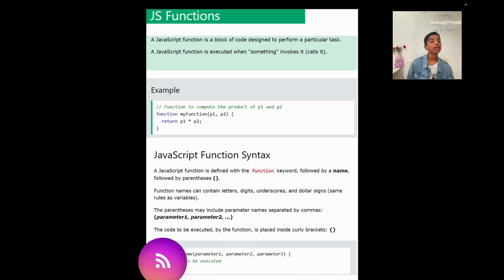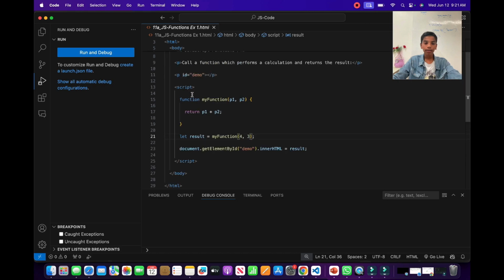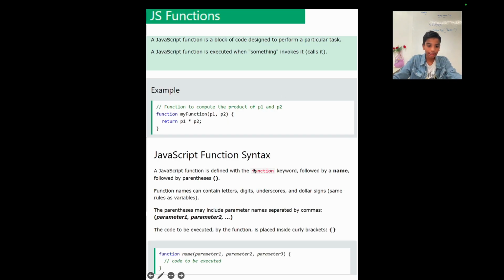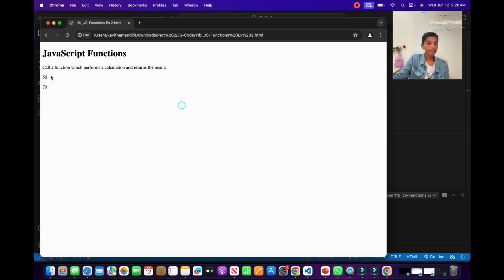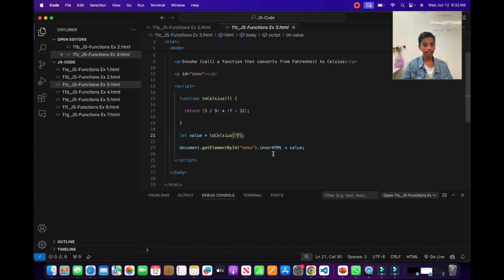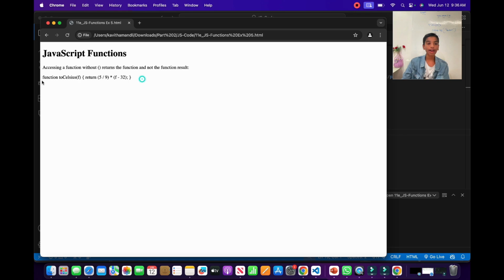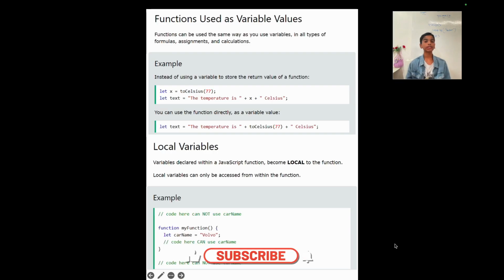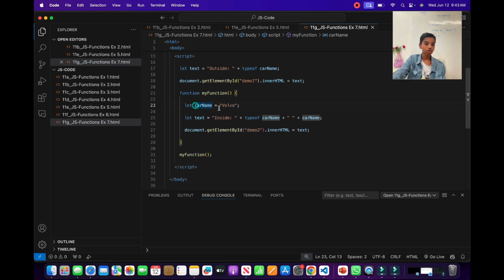learn javascript zero to hero part 8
Learn everything you need to know about JavaScript functions in this comprehensive tutorial! JavaScript functions are a fundamental building block of any web development project, allowing you to execute blocks of code, create reusable code snippets, and manage your code efficiently. This video covers the basics of defining and invoking functions, understanding parameters and return values, and exploring different types of functions like anonymous, arrow, and callback functions. Perfect for beginners and advanced developers alike, this tutorial will enhance your JavaScript skills and improve your coding efficiency.

📚 Topics Covered:

What are JavaScript functions?
How to define and invoke functions
Parameters and return values
Anonymous and arrow functions
Callback functions
Top 10 JavaScript Tips for Beginners

🔗 Useful Links:

JavaScript Documentation
Code Examples on GitHub
JavaScript
Learn JavaScript
JavaScript Tutorial
JavaScript Functions
JavaScript Basics
JavaScript for Beginners
JavaScript Programming
JavaScript Code
JavaScript Development
Coding
Programming
Web Development
Web Design
Frontend Development
Coding Tutorial
JavaScript Tips
JavaScript Examples
JS Functions
JavaScript Course
JavaScript Lessons
JavaScript Projects
JavaScript Training
JavaScript Guide
JavaScript Explained
Beginner JavaScript
JavaScript Techniques
Coding Tips
JavaScript Help
JavaScript Learning
Software Development
JavaScript Basics Tutorial
JavaScript Programming Tutorial
Code JavaScript
JavaScript Syntax
JavaScript Concepts
JavaScript Development Guide